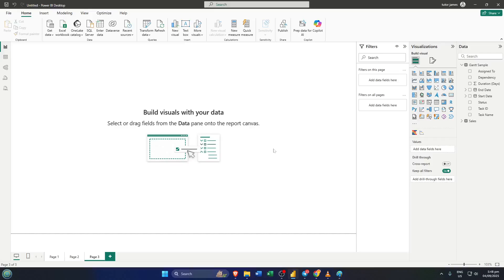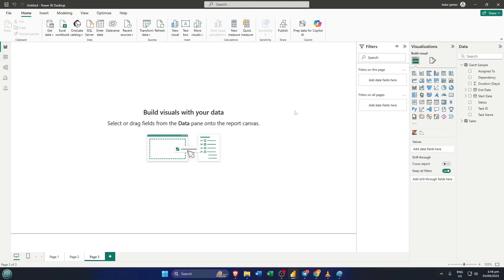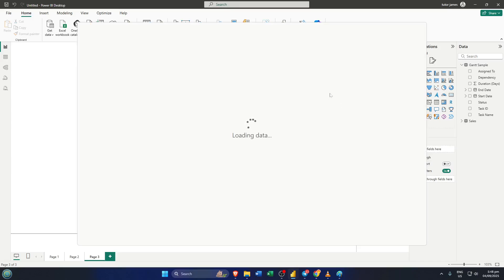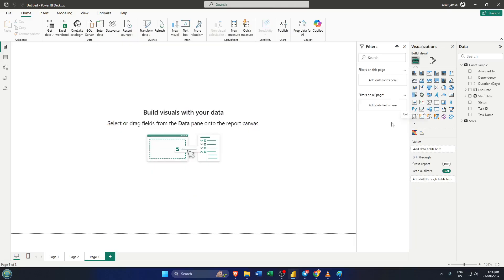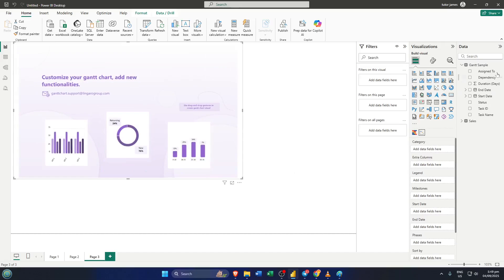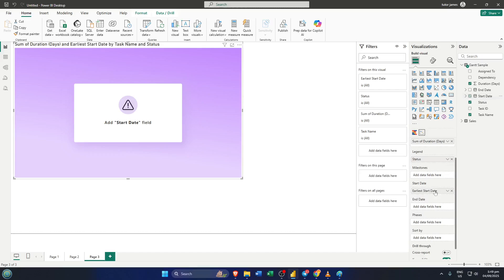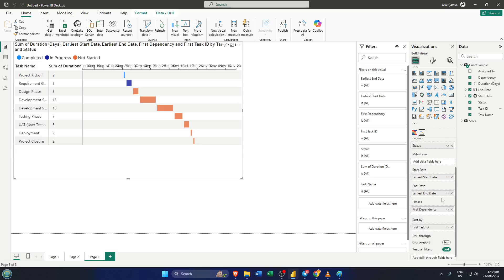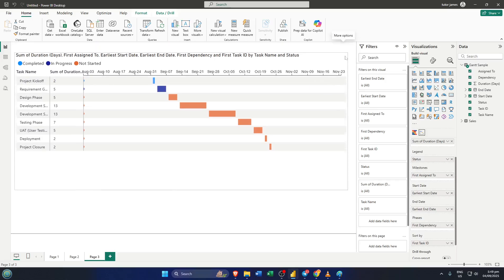How To Create A Gantt Chart In Power Bi (Easiest Way) (2026 Guide)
Learn how to create a professional Gantt chart in Power BI using a free visual! This step-by-step tutorial covers everything you need to display project timelines, tasks, and progress efficiently, on both Power BI Desktop and Power BI Service (Web).

Timestamps:
00:00 - Introduction & prerequisites
01:15 - Downloading and installing the free Gantt chart visual
03:45 - Preparing your project data for Power BI
06:30 - Adding the Gantt chart visual to your report
08:55 - Customizing the Gantt chart (colors, milestones, tooltips)
12:10 - Filtering and sorting tasks
14:00 - Publishing your Gantt chart to Power BI Service
15:45 - Tips for optimizing your project dashboard

Supported Platforms: Power BI Desktop, Power BI Service (Web)

Enhance your project management reporting with engaging visuals—no paid add-ons required!